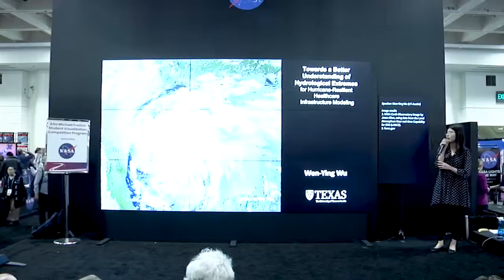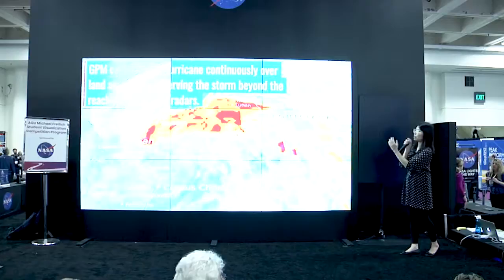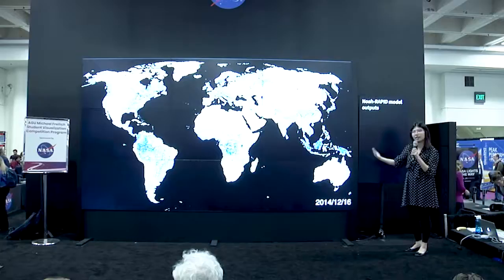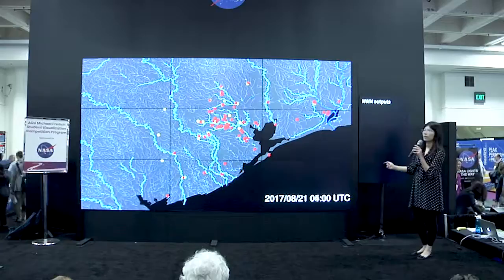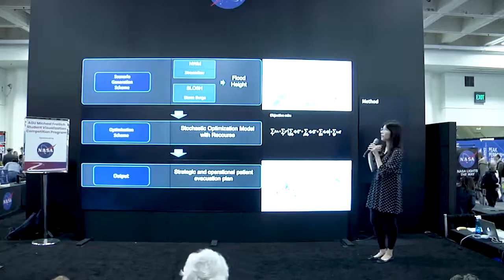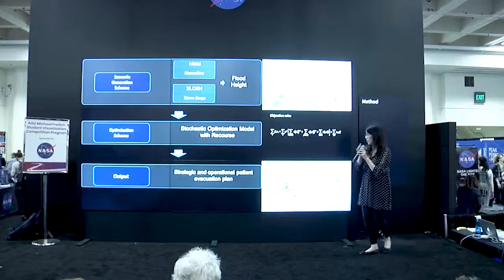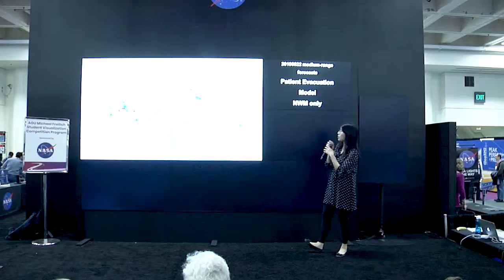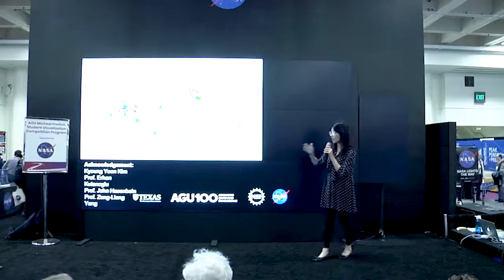Wen-Ying Wu: Better Understanding of Hydrological Extremes for Hurricane-Resilient Healthcare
Wen-Ying Wu

Towards a Better Understanding of Hydrological Extremes for Hurricane-Resilient Healthcare Infrastructure Modeling